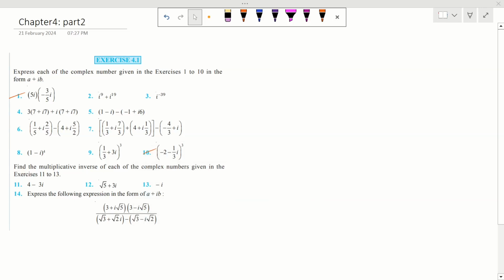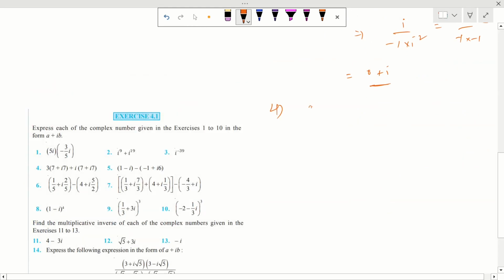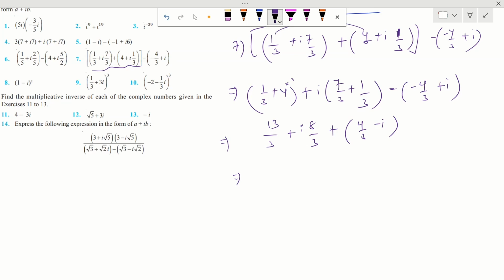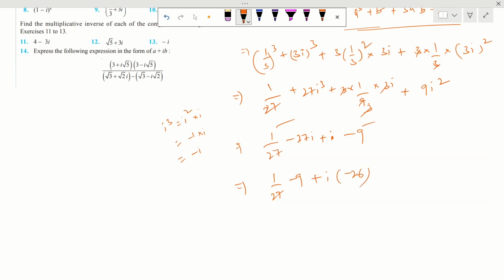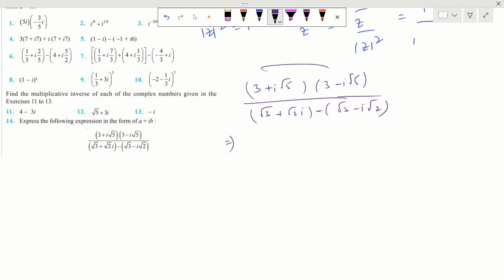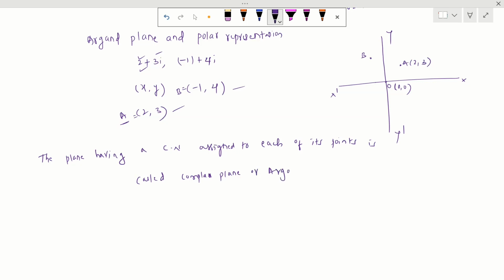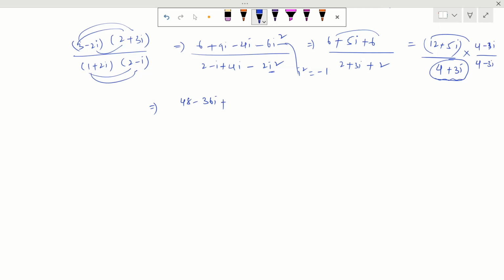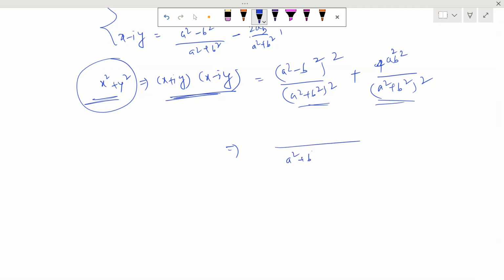1st PU mathematics : Complex numbers and quadratic equations part 2 | 2023-24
Hi students in this video discuss about PU 1st year mathematics chapter 4 Complex numbers and quadratic equations part 1 covers the solving of exercise 4.1, and argand plane.